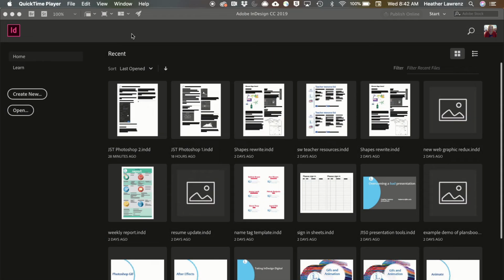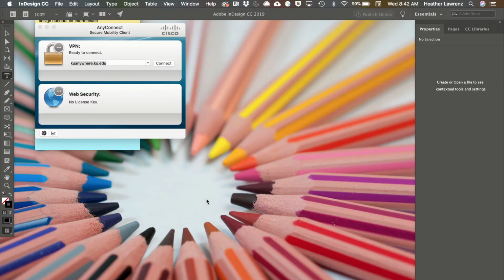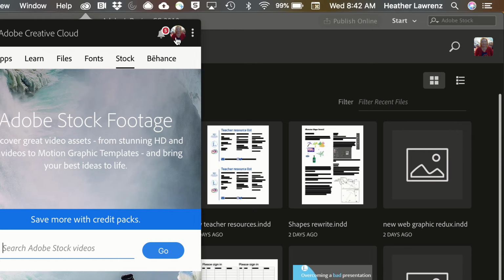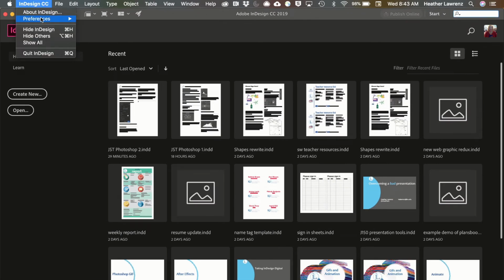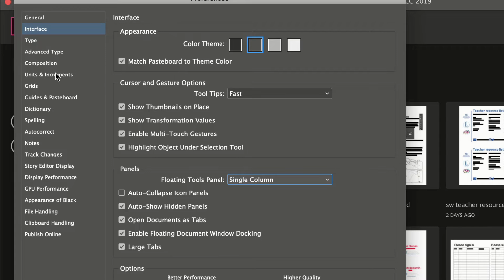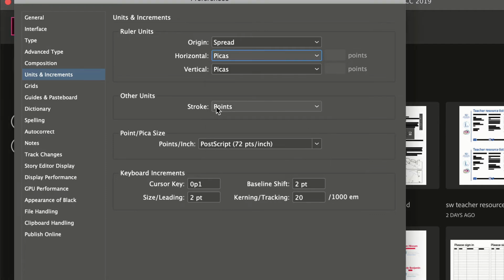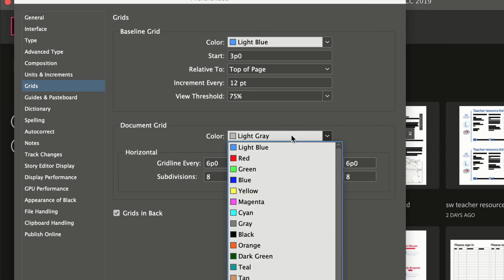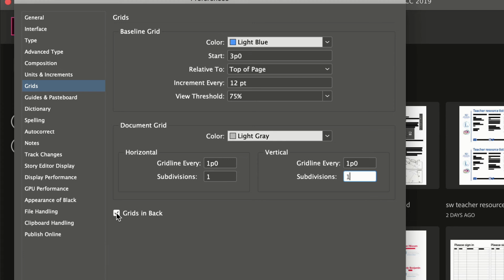InDesign Working Environment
Table of Contents:

00:16 - Application Frame and Bar
00:33 - Sync Preferences with Creative Cloud
00:59 - Interface
01:11 - Floating tools
01:21 - Units and Increments
01:43 - Grids